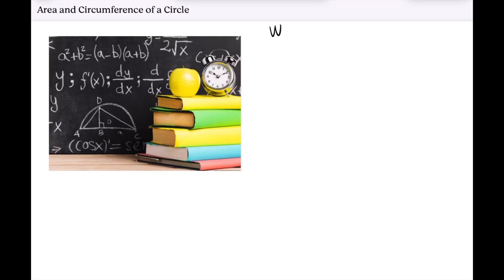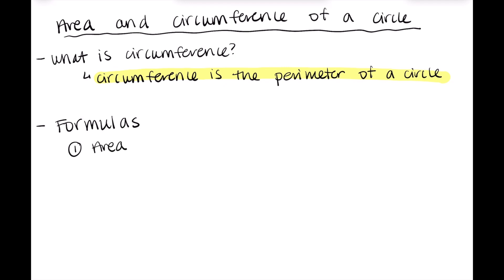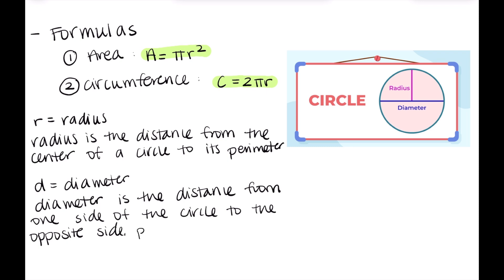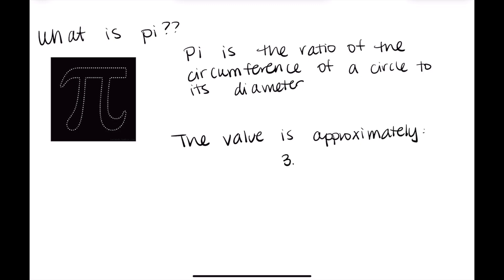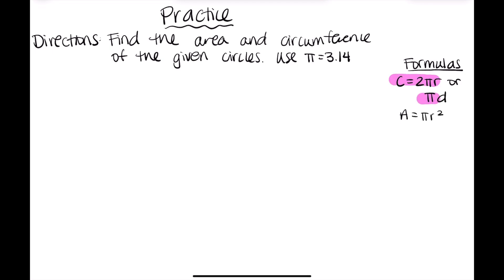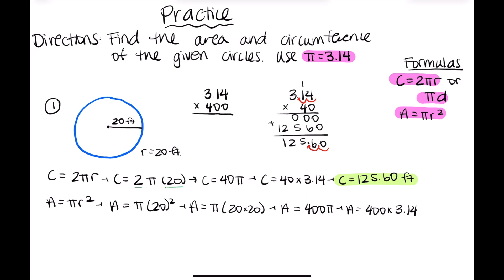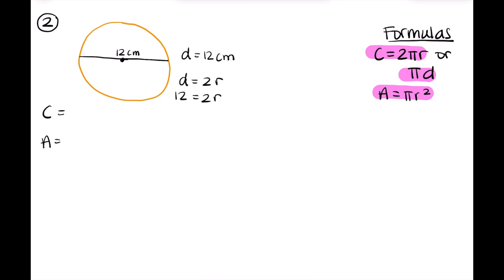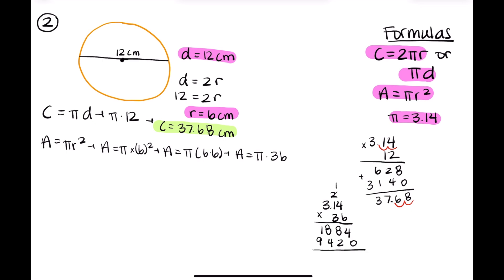How to: Find the Area and Circumference of a Circle | Learning & Defining: Radius, Diameter, and Pi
In this video we will learn how to find the area and circumference of a circle. We will define what the difference between area and circumference is as well as, what is a radius, what is a diameter, and what pi represents.